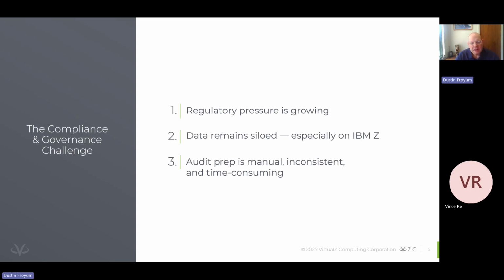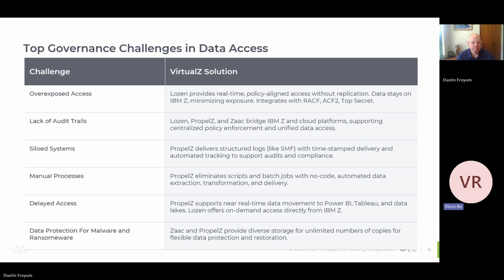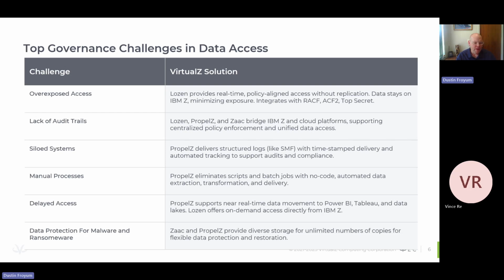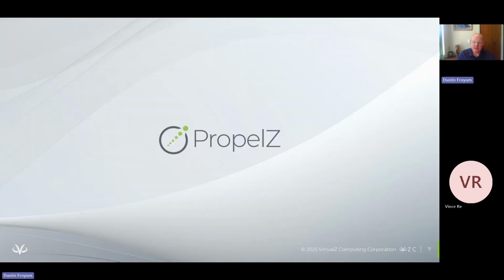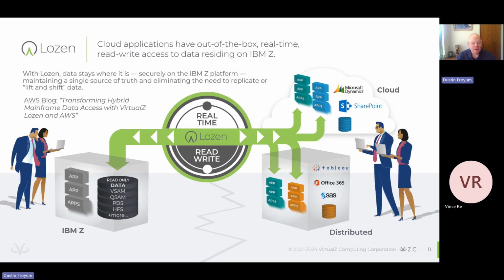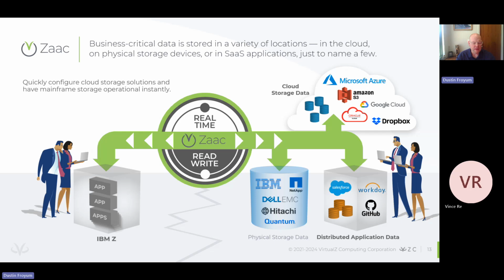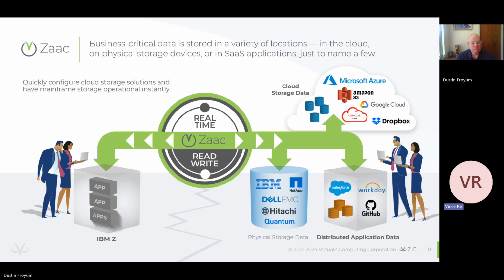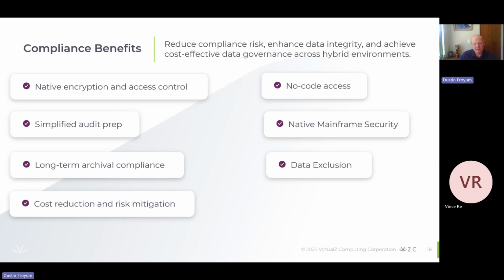Governed Mainframe Data for Hybrid Cloud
In this webinar, Dustin Froyum and Vince Re from VirtualZ Computing discuss how to make mainframe data more governed, compliant, secure, and cloud-ready — without adding complexity or risk.

They share real-world insights and strategies on:

1.  Navigating increasing regulatory and audit pressure across industries.

2.  Integrating mainframe data with cloud and distributed systems while maintaining compliance, audit readiness, and control.

3.  Minimizing data silos and maintaining security while enabling access.

4.  Creating unified, real-time access to mainframe management and audit data (like SMF records and console messages).

5.  Protecting data against ransomware, disasters, and data degradation — with cost-effective, multi-location cloud storage.

6.  Meeting recovery point and recovery time objectives (RPO/RTO) with innovative journaling and immutability features.

7.  Masking, encrypting, and transforming sensitive data while preserving compliance.

They also introduce the VirtualZ product suite — PropelZ™, Lozen™, and Zaac™ — and explain how each one addresses these challenges, with no-code, mainframe-native solutions that integrate seamlessly with cloud and modern platforms.

If you’re responsible for mainframe data governance, compliance, or cloud integration — and want to maintain security and control without sacrificing agility — this session is for you.

🎥 Watch demos, listen to our Skyward Data podcast, and explore more resources at our site.